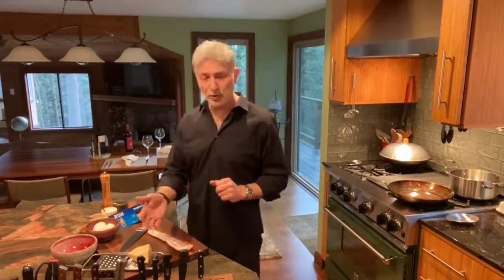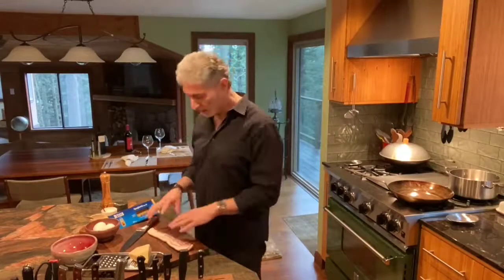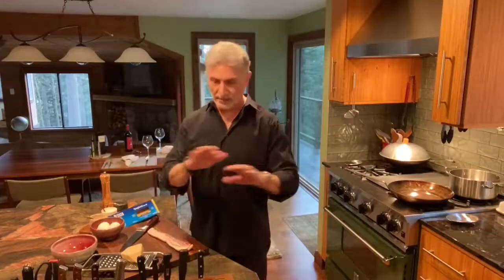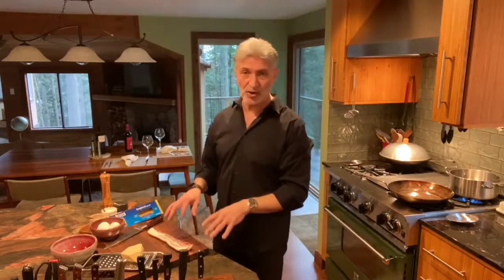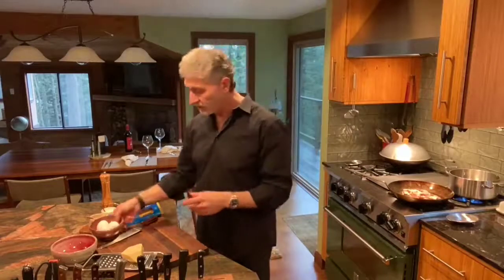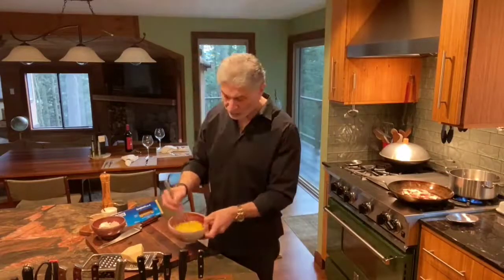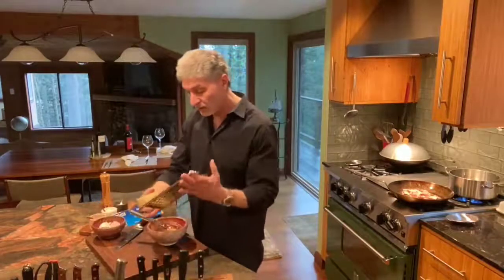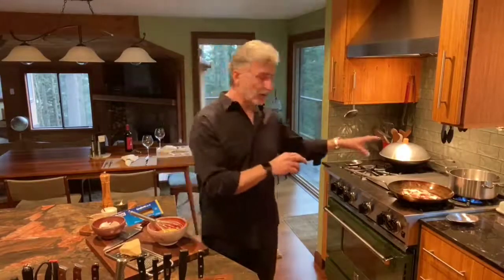Pasta Carbonara with Maurizio Paparo | Eugene, Oregon | Downtown Athletic Club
Cooking with Maurizio Paparo - Chef Owner of Excelsior Inn Ristorante